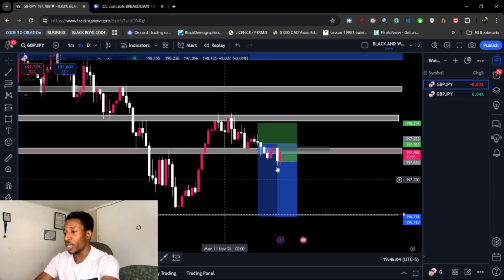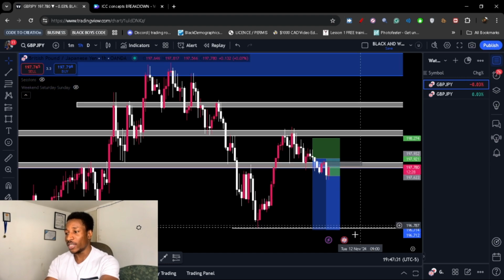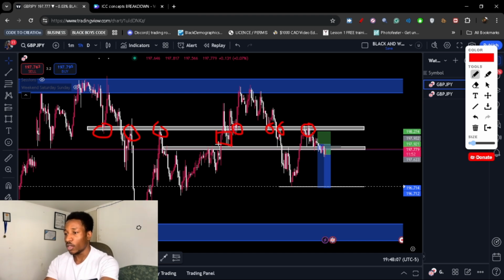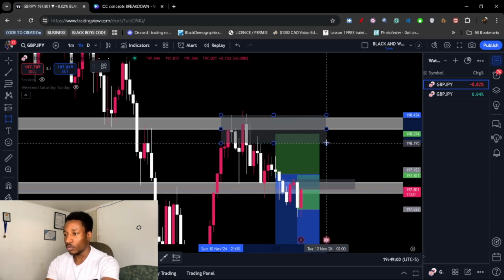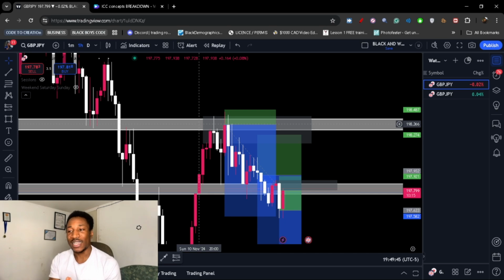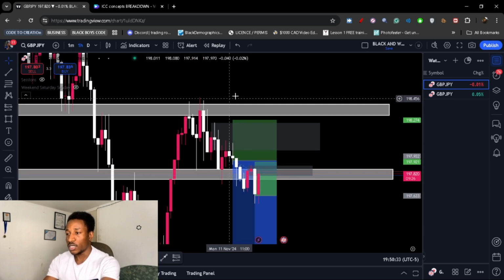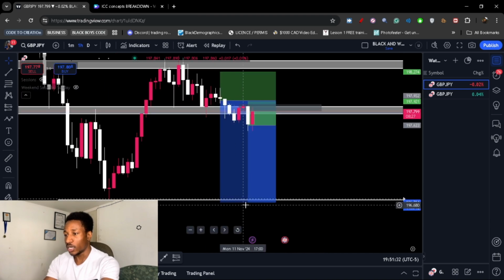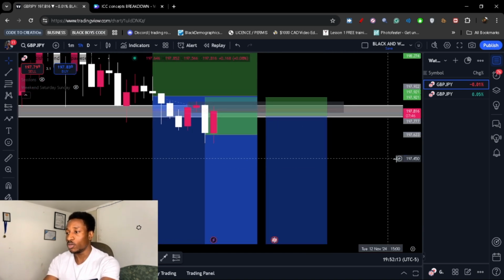THIS A+ Forex Strategy Passed My Phase 1 Prop Firm Challenge